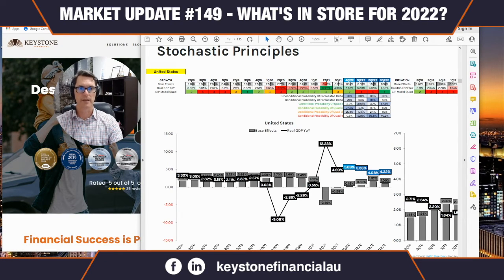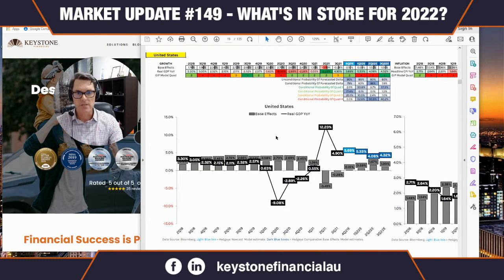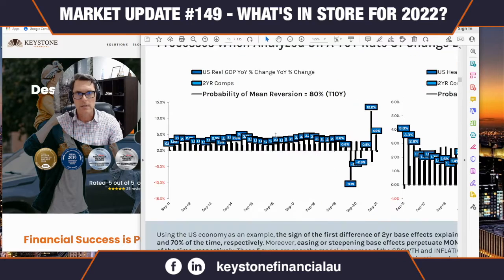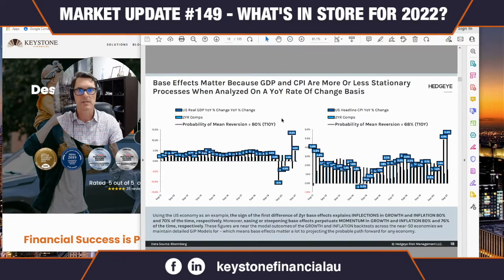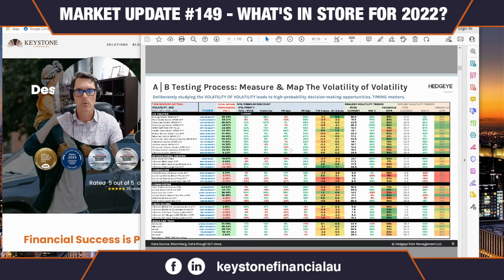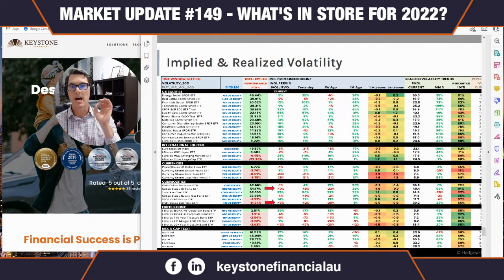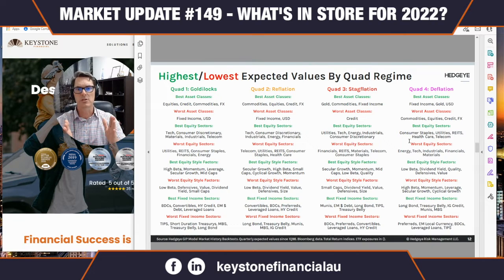Market Update #149 - What's in store for 2022?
That's a wrap for this year. Thank you so much to everyone for your support. This update is a bit longer but jam packed with info, so watch it in short bursts. See you all in 2022! Merry Christmas!